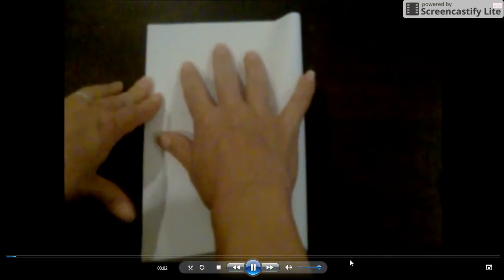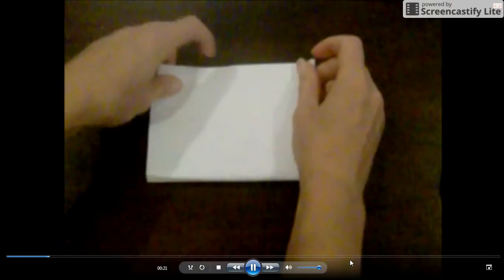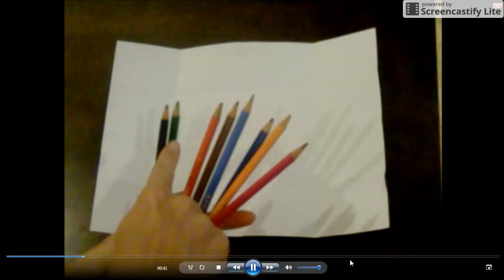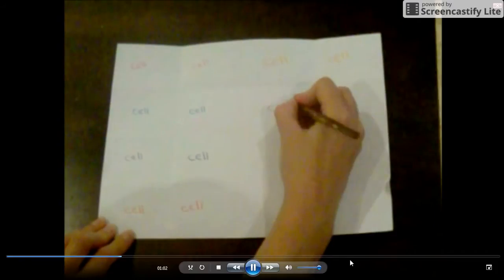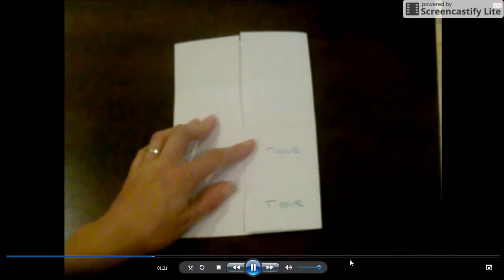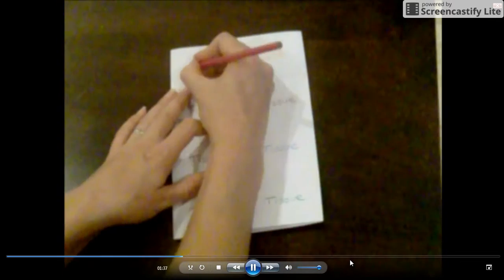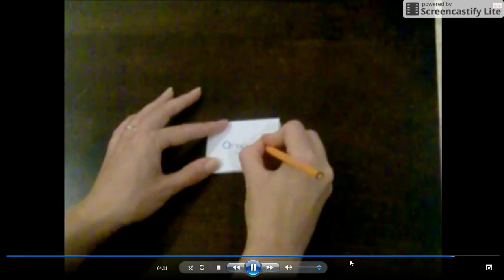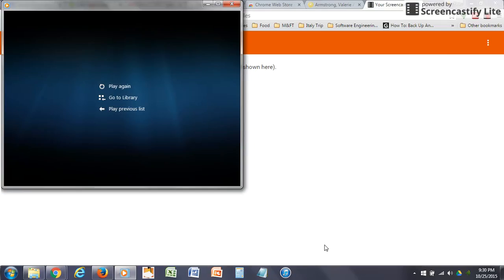Paper Organism: From cells to organ systems